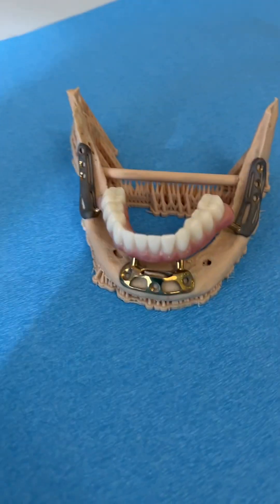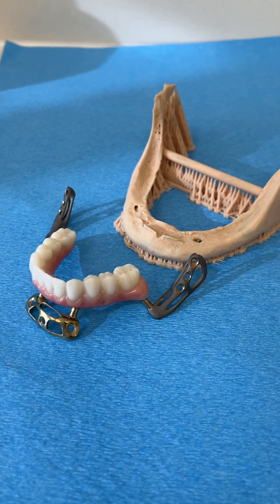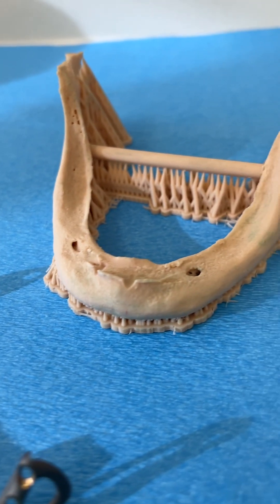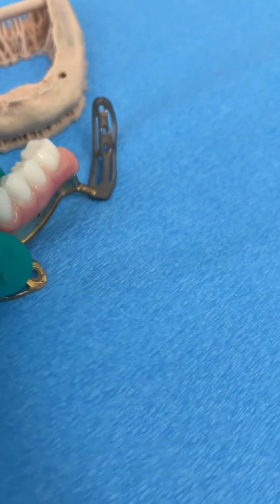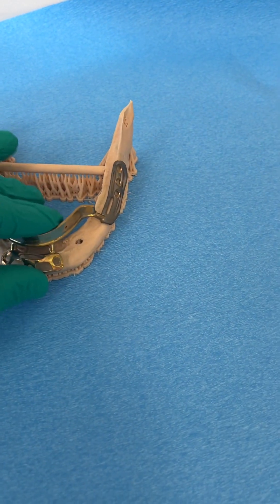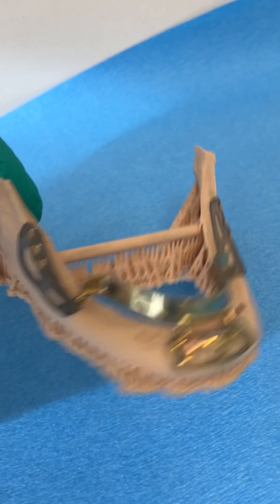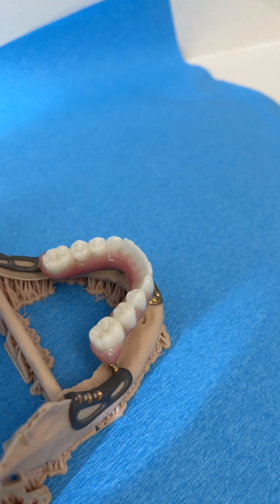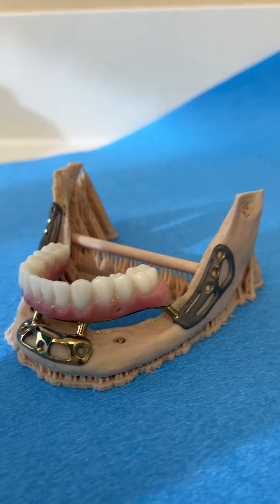Rare Custom Subperiosteal Dental Implant to Treat Severe Bone Loss of the Lower Jaw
Custom, lower subperiosteal dental implants are used when regular dental implants can not work , and there is no hope for the lower jaw due to severe bone loss.  Not even dentures work anymore!

This is a custom lower sub dental implant made for a specific patient.